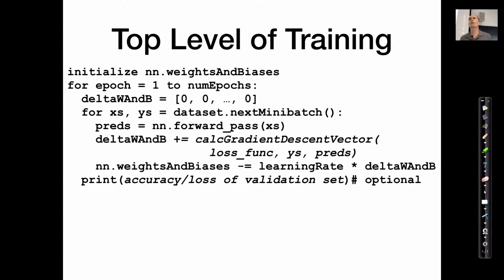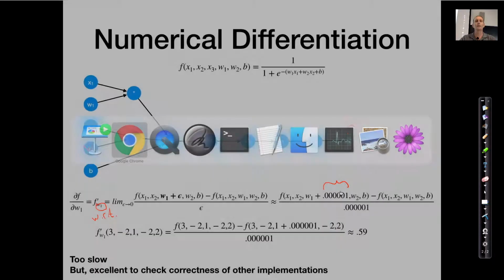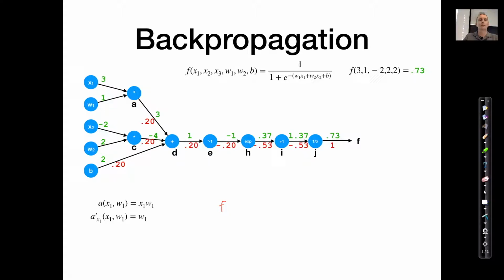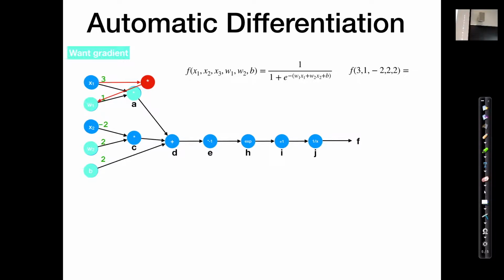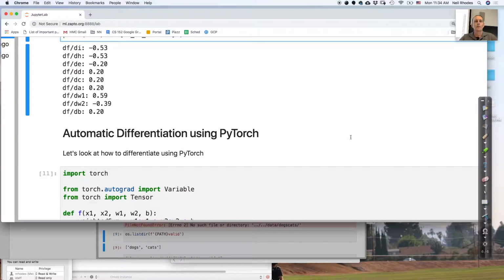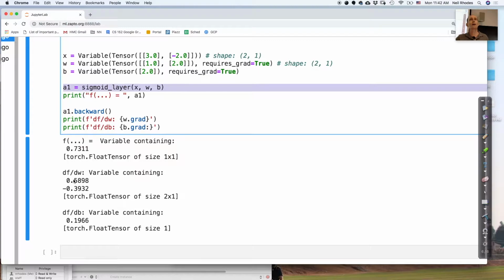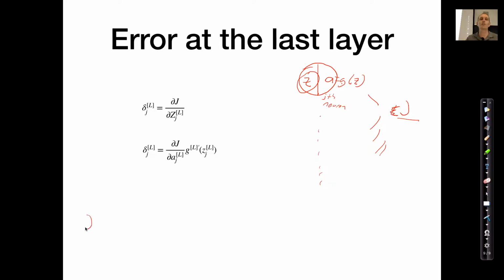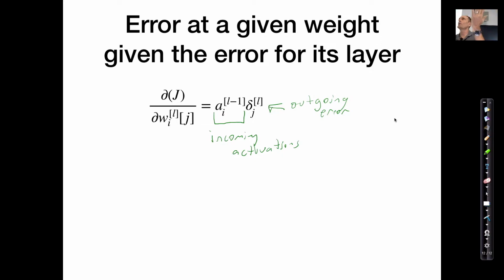CS 152—Lecture 06 (HMC Fall, 2018)